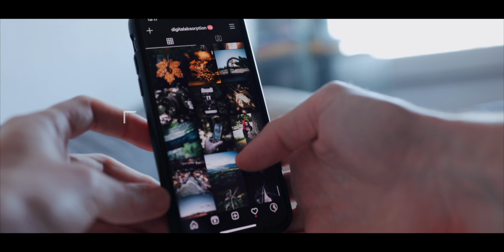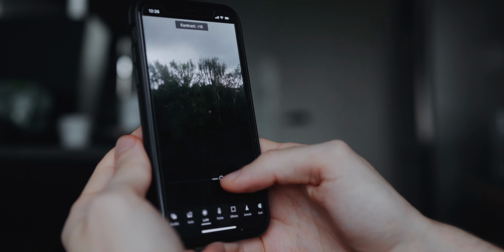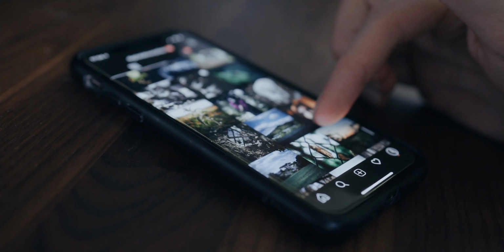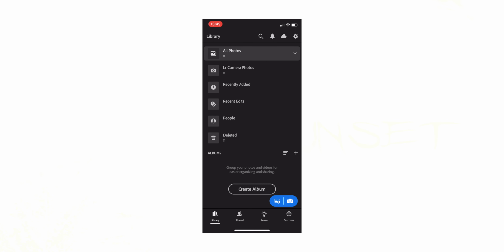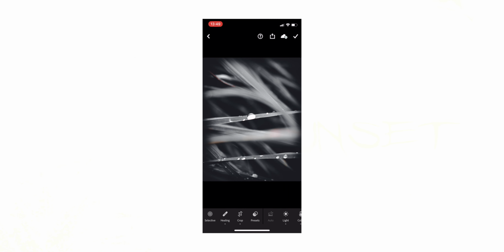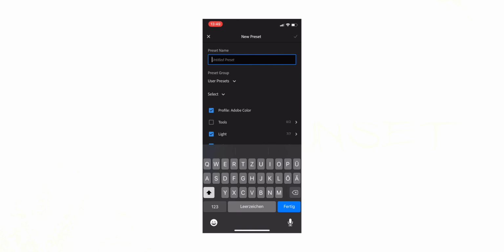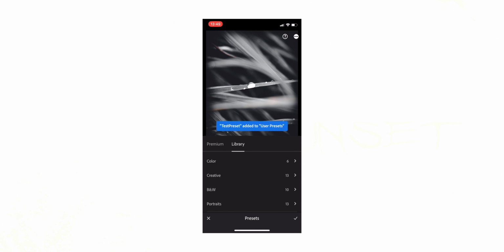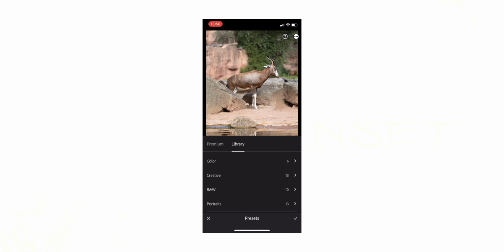How To Install Lightroom Mobile Presets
Today I'll show you How To Install & Use Lightroom Mobile Presets

● My Main Camera
● My Second Camera
● Perfect Camera To Get Started